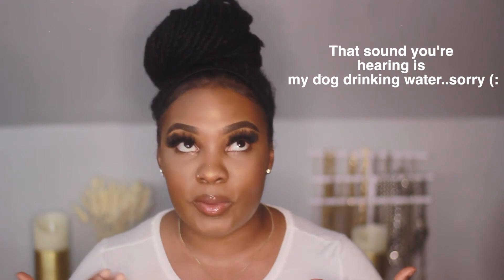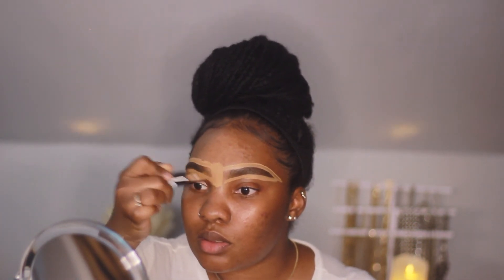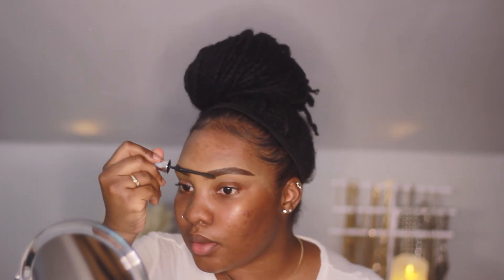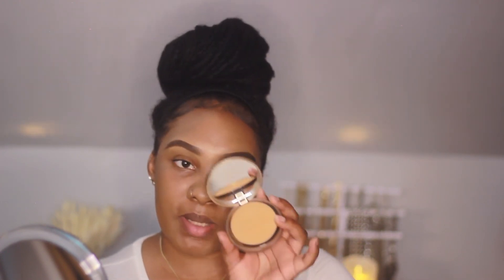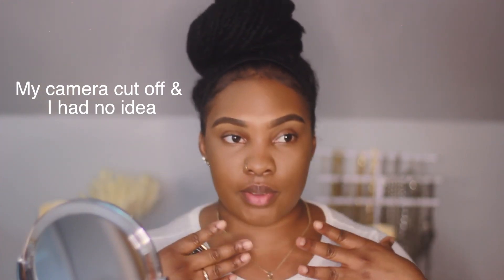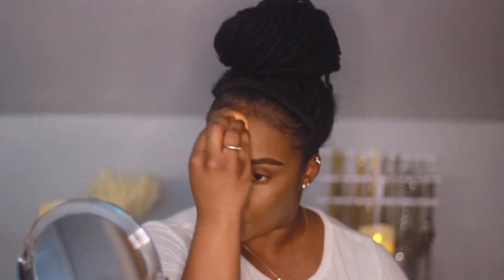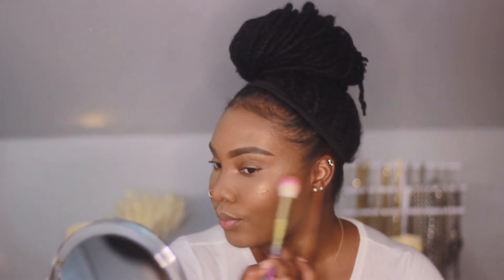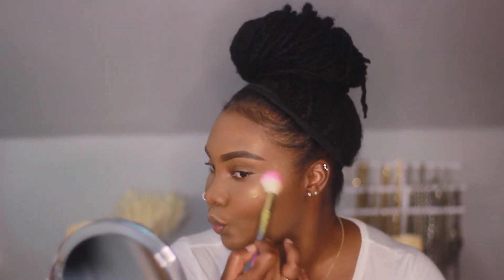FULL COVERAGE POWDER ONLY, TRANSFER- PROOF FOUNDATION ROUTINE 2020| ALIYAHELISETV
Hey sweet angels! This video is about how to get a full coverage look using only powder as a foundation. I hope you enjoyed this video using powder as a foundation and I hope that it improves your foundation routine to feel more lightweight and stay transfer-proof. Smooches!

Absolute New York

"Aliyah10"

PRODUCTS
Brows
Benefit: Precisely My Brow "5"
Absolute New York: Radiant cover concealer "tan"
Benefit: 24-hour brow setter
IL Makiage: hypnotize brow gel "truffles"

Face
Milk: Hydro grip primer
IL Makiage: Mystique cover concealer "16"
Too Faced: Born This Way powder "Chai"
IL Makiage: F*ck I'm Flawless concealer "16" (for coverage)
IL Makiage: F*ck I'm Flawless concealer  "13" (to highlight)
Laura Mercier: translucent setting powder
Winky Luxx: coffee bronzer "Espresso"
Estee Lauder: bronze goddess Bronzer "deep"
IL Makiage: mineral baker blush "toxic"
Fenty Beauty: Bomb veil "Cognac Candy"
IL Makiage: loose highlighter "Tan"
Morphe : continuous setting mist
urban Decay: all nighter setting spray

Lips
NYX: suede matte lip liner "downtown beauty"
Nars: Lipstick "Dolce Vita"
Buxom: plumping lipgloss "Claire"

Love you!